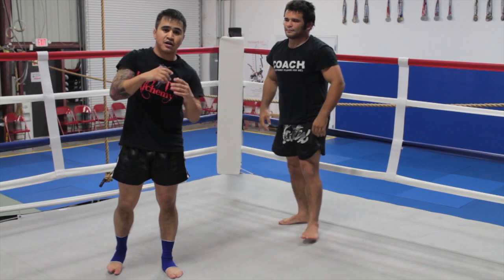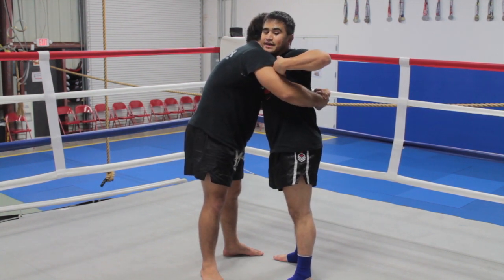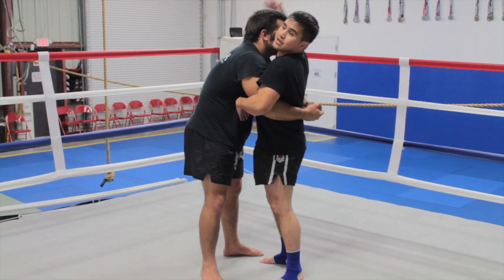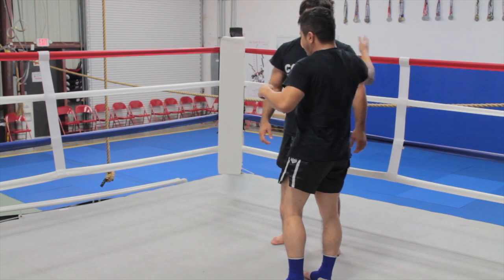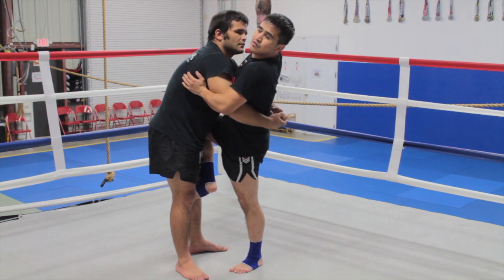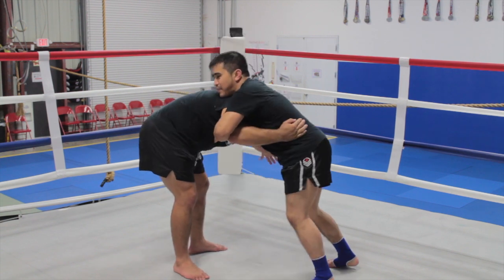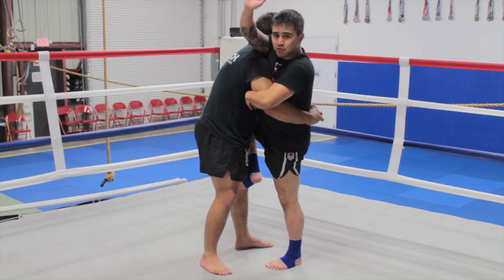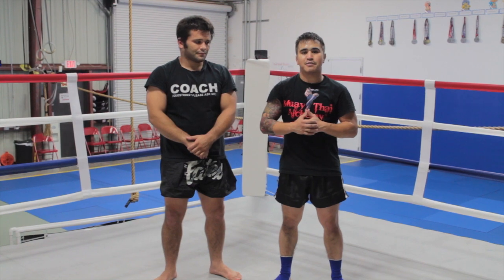Muay Thai Body Lock Escape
for more FREE Muay Thai tips.

The Muay Thai clinch is another aspect of this fighting system that separates it from all other martial arts. Clinching is executed in the closest range for stand up fighting.

Controlling your opponent from the Muay Thai clinch and landing short attacks ie. punches, knees, elbows, and sweeps is the ultimate goal when grappling in this close range position. This can only really be mastered through feeling out and reacting with your opponents movements, and attacks.

In this Thai boxing technique we will cover how to escape the body lock clinch, when the opponent has both hands underneath.